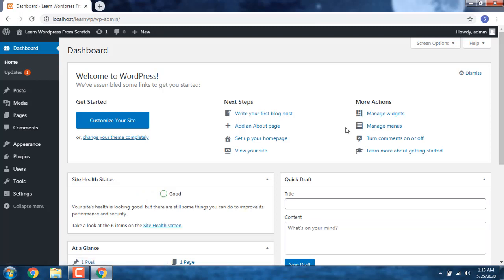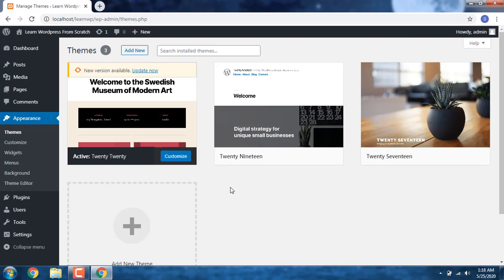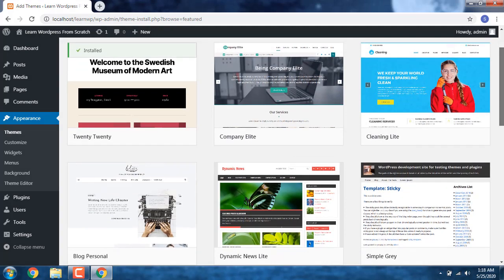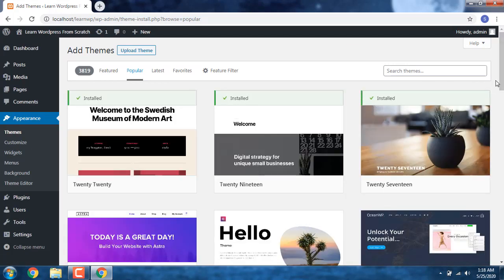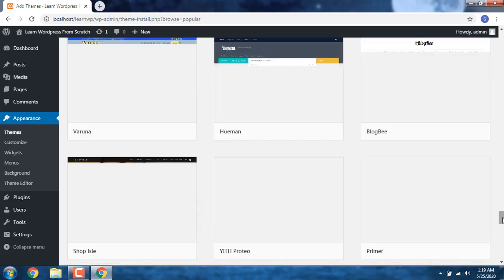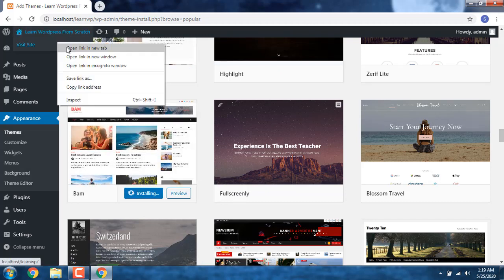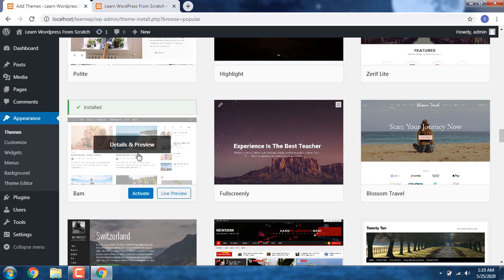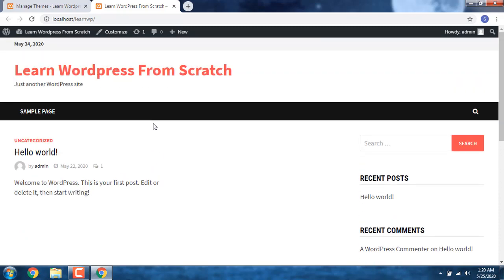Install theme in WordPress - WordPress From Scratch tutorials - | Part-2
In This Tutorial, We will learn how to install theme in WordPress WordPress on localhost with xampp , Step by step guide for beginners from scratch.